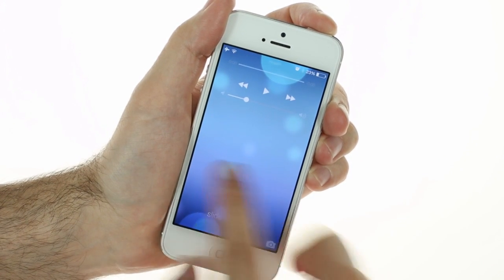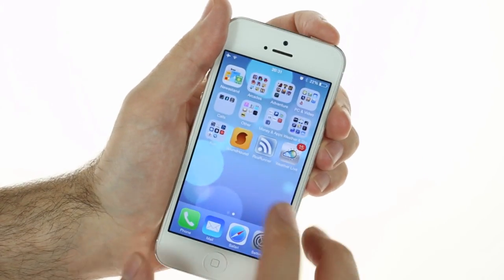Apple iOS 7 beta running on iPhone 5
This is a brief user interface video of Apple iOS 7 beta.